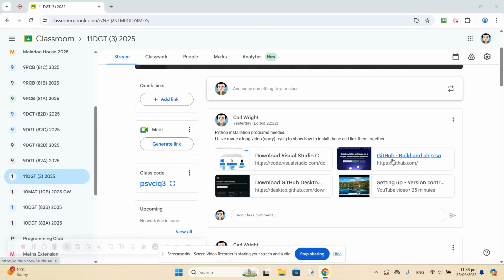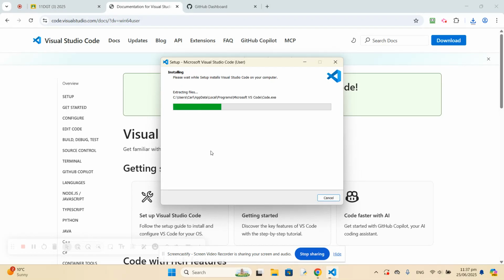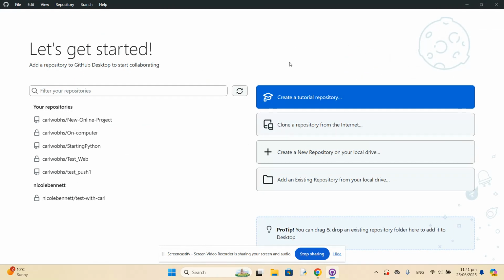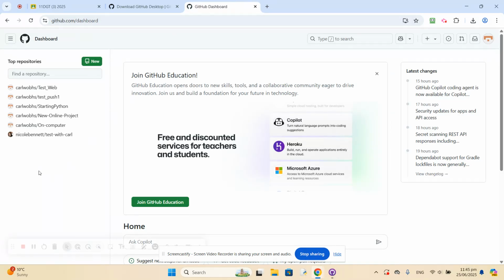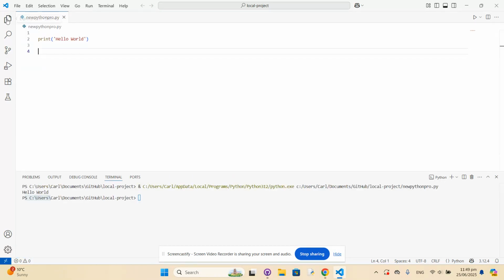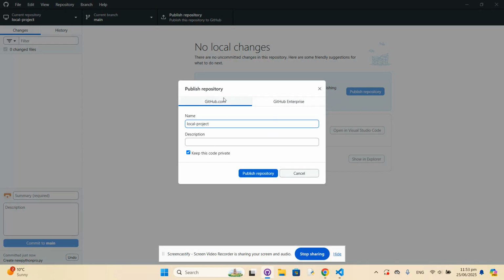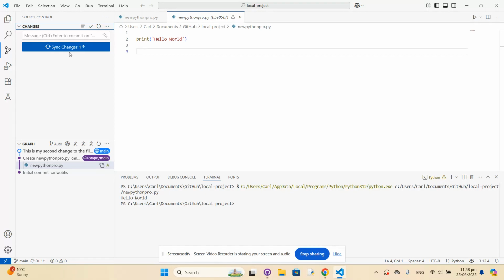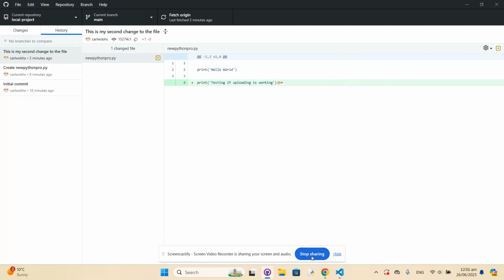Installing GitHub, Visual Studio Code and GitHub Desktop for managing projects and changes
Keeping track of your changes as you develop your python code. We will use GitHub and GitHub Desktop with Visual Studio Code as the editor to make the python files. These need to be linked.